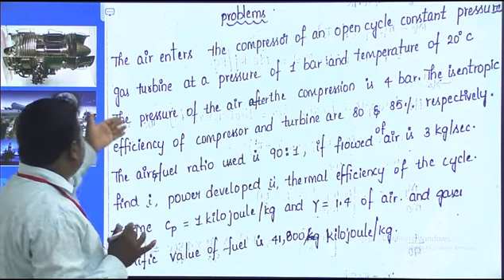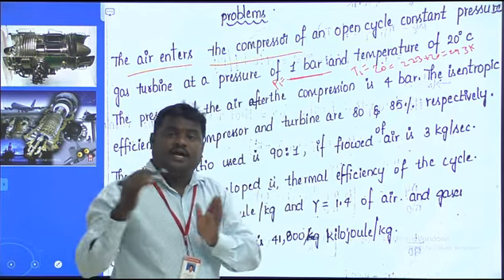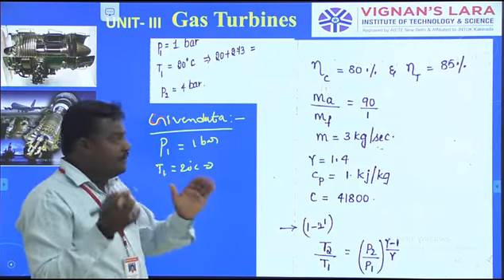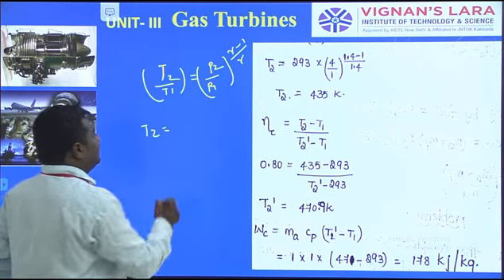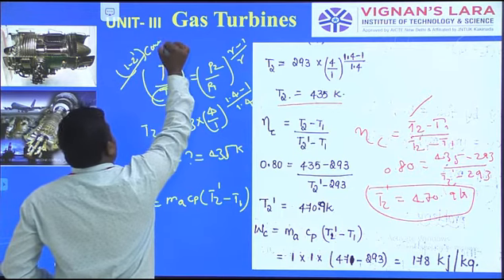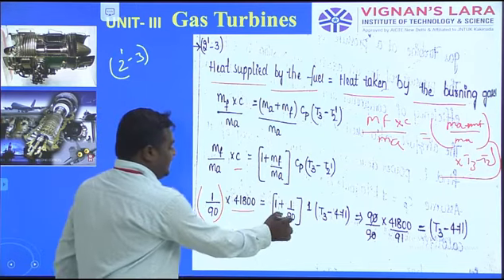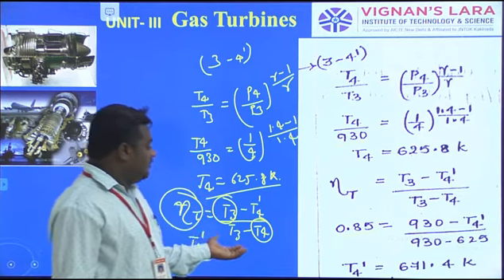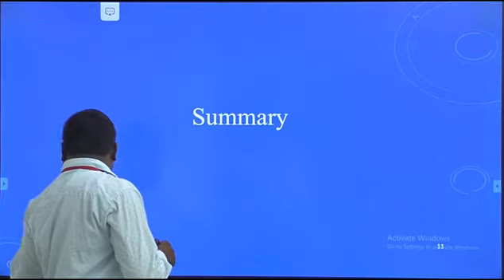problems on turbine and compressor 3.3